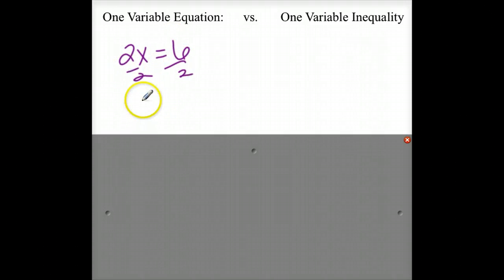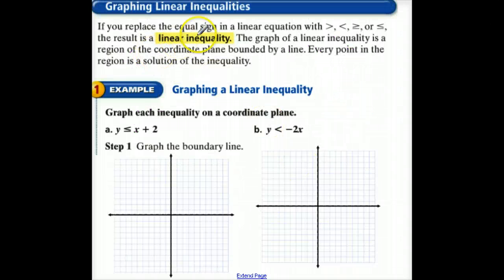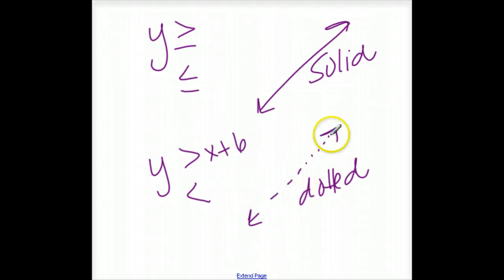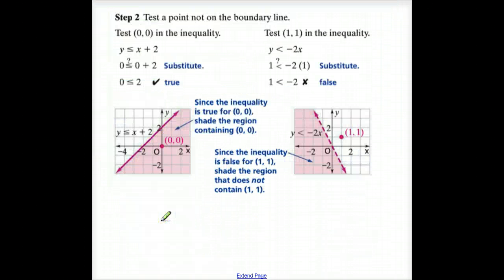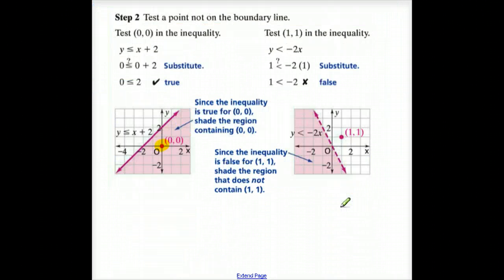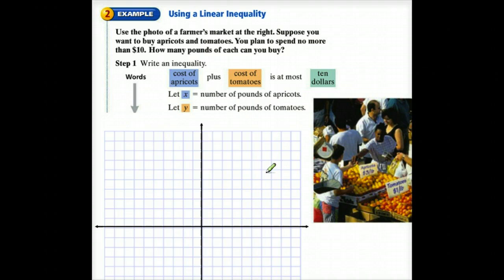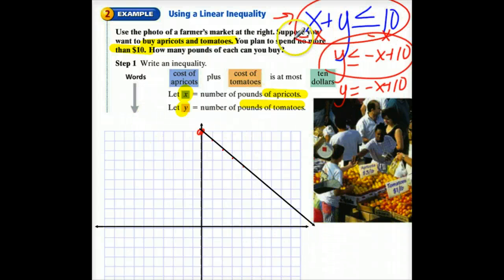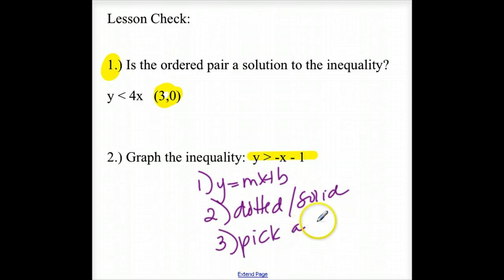8-7 Linear Inequalities PART 1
8-7 Linear Inequalities PART 1